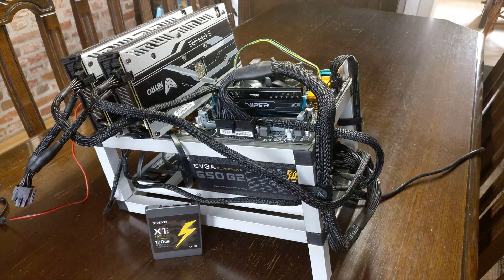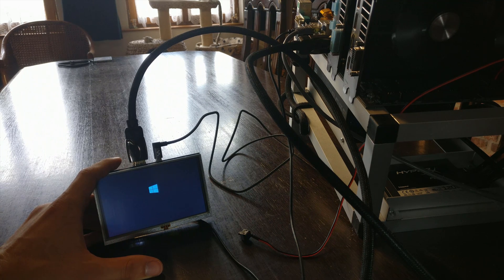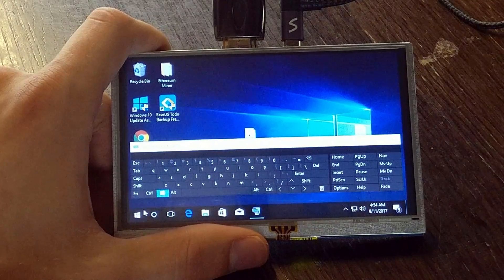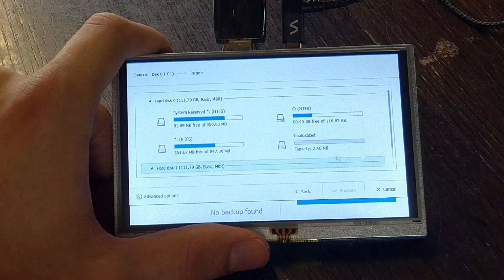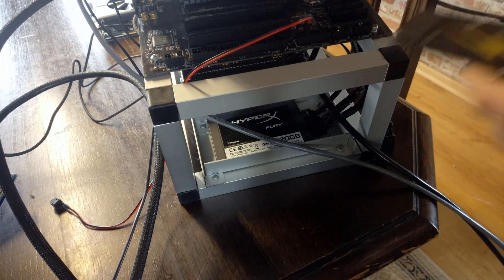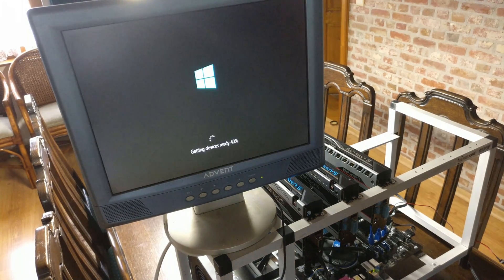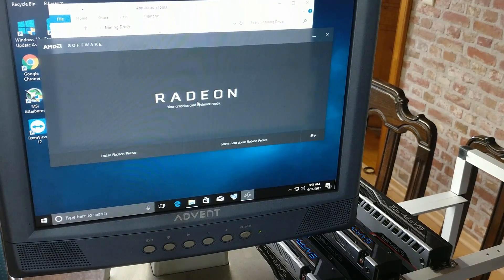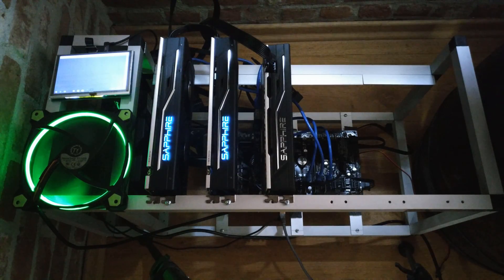Cloning Your Mining Rigs, Easy Farm Setup using Windows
Today i show you how to clone an SSD of a mining rig, to an SSD of a NEW mining rig so that it takes all the settings, programs and the system with it so it is a plug and play for building multiple rigs very fast.

Steps taken:
1. Add the NEW SSD To an already working Mining Rig
2. Make sure the new SSD is found in Device Manager (Restart computer may help)
3. Create Simple Volume on the Unallocated Storage SSD in Disk Manager.
4. Use EasyUS to Clone the SSD to the NEW SSD (Make sure to select the whole SSD with ALL PARTITIONS INCLUDED!)
5. After cloning to the new SSD, Unplug it when your power is off
6. Put in the NEW Cloned SSD into your NEW Mining rig
7. Start it up, (if you see it saying SELECT PROPPER BOOT DEVICE you forgot ALL THE PARTITIONS on cloning)
8. After startup, reinstall the AMD Mining drivers and after install close the AMD installer and run the atikmdag patcher BEFORE RESARTING!
9. You are done!

ETH: 0x710f5fe57fd7047ff7348342ce870ce79b4e16e5
BTC: 1HXNe3VznreqHouJD1WsgDxSxUVcgfZFjZ
ZEC: t1bBjU5p46GVsXhrhHYhLTxQ4AtBgGtoYnK